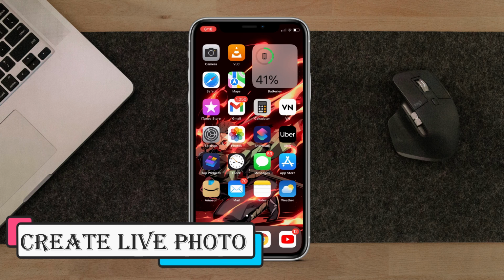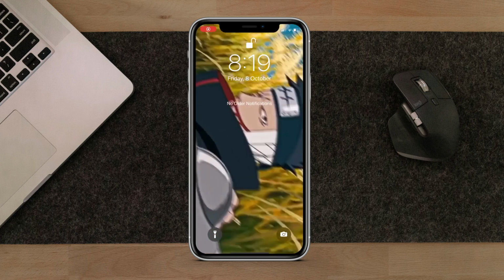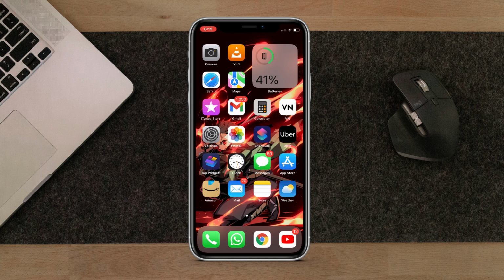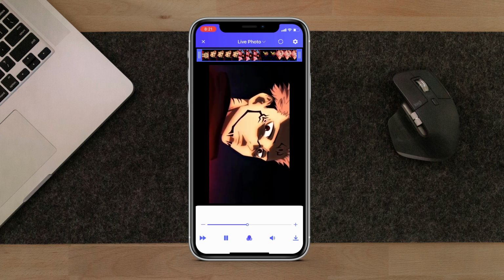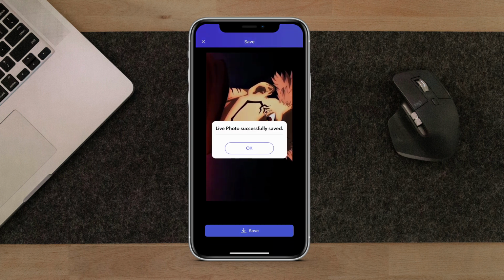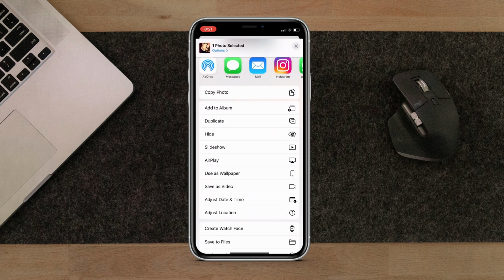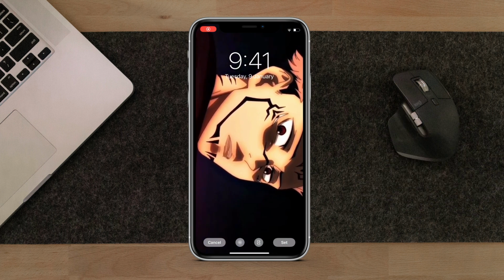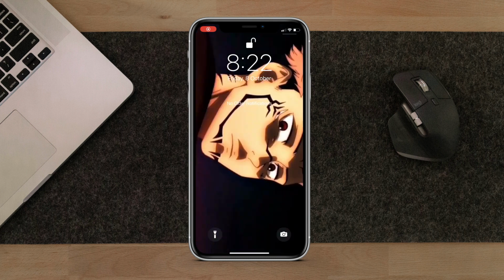How To Set Any Video to Live Photo in iPhone | iPhone Live Wallpaper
Set Video as a Lock Screen Wallpaper on iPhone | Create iPhone Live Wallpaper
Set VIDEO as Lock Screen Wallpaper on iPhone 2021

Set video as a Live wallpaper as your lock screen on your iPhone .
And the best part is you don't need computer , just using an app within few seconds you can create your own live wallpapers

Anime Live Wallpaper for iPhone
 iPhone live wallpaper
 set video as lock screen
 iOS live photos
 iPhone live photos
Create iPhone Live Wallpaper